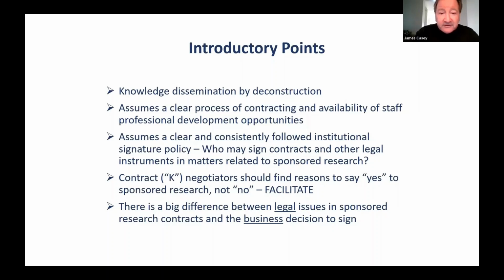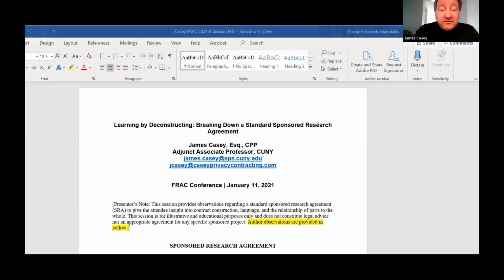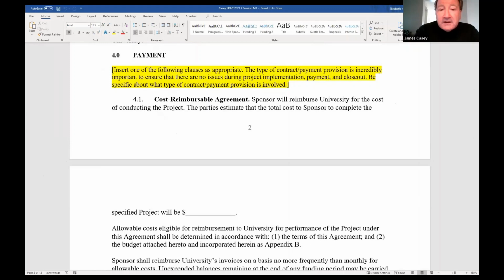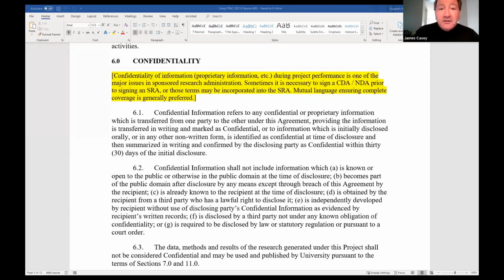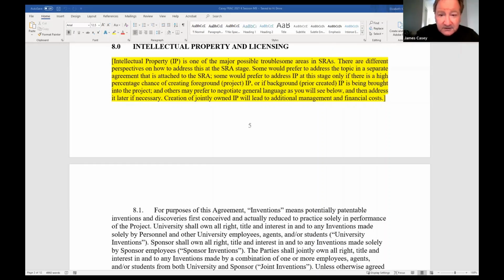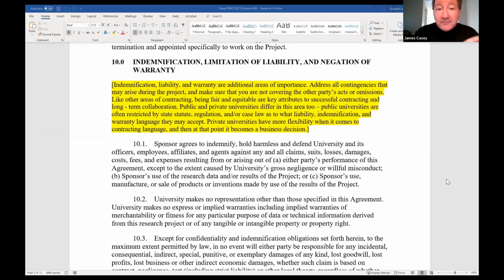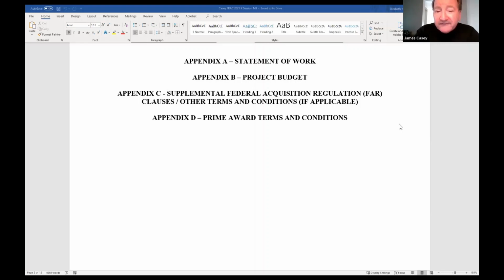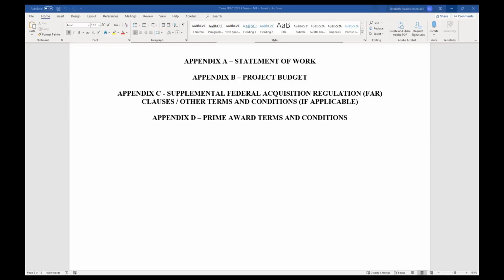Learning by Deconstructing: Breaking Down a Standard Sponsored Research Agreement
This session breaks down a standard SRA by clause and by structure. Attendees will leave the session with an appreciation for sponsored research clauses and how they fit together.  Successful contracting comes from the heart AND the head!  Attendees will be better equipped to explain the contracting process to faculty and staff at their institutions, thereby building better relationships and adding value to sponsored projects and their institutions.
Speaker: James Casey, Esq., CPP, Casey Privacy Contracting, eDiscovery attorney; Adjunct Associate Professor, M.S. in Research Administration and Compliance Program, The City University of New York